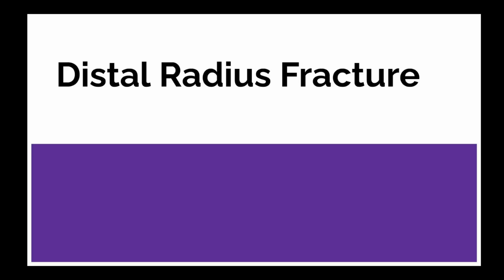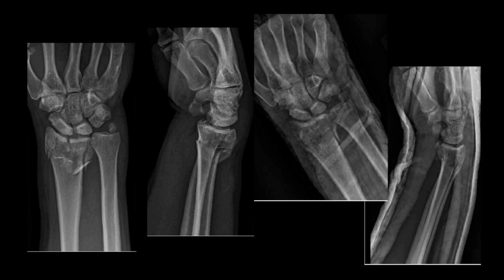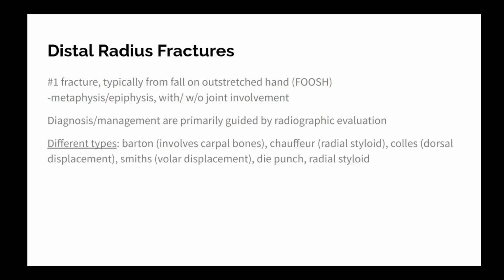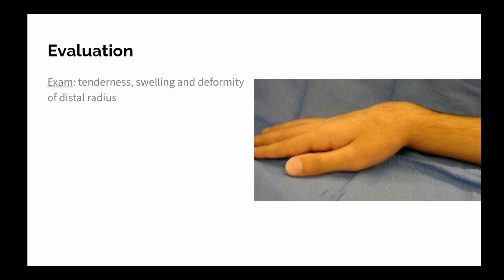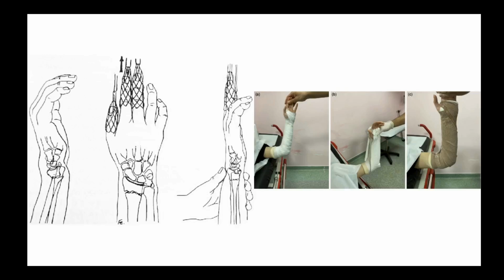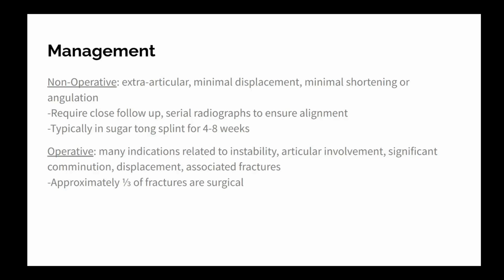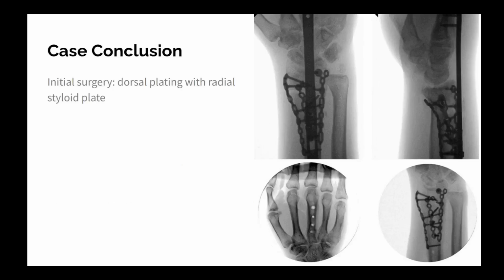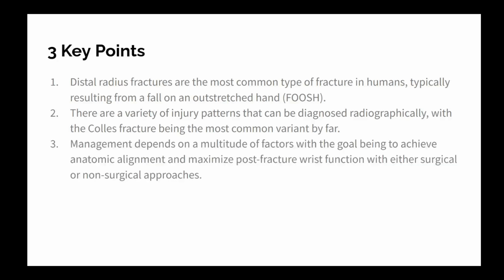Distal Radius Fracture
This is a 43 year old male presenting with right wrist pain after falling off a ladder…